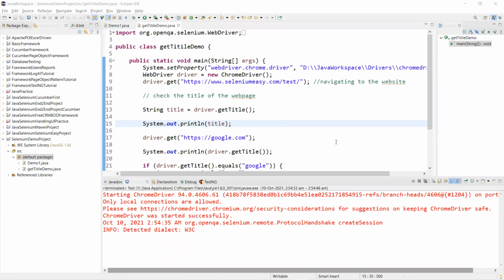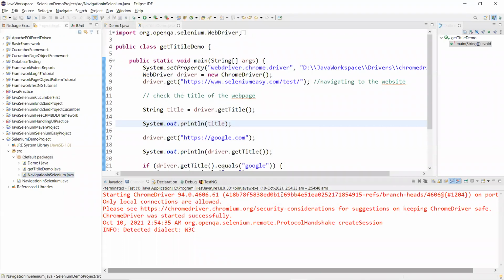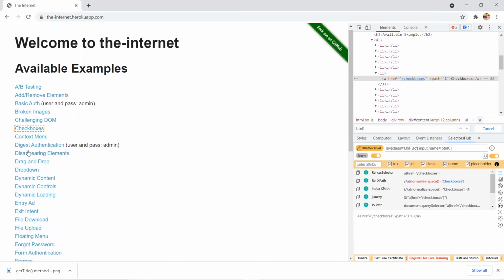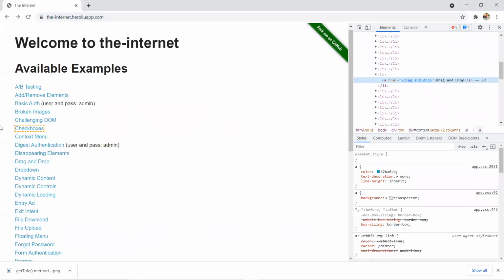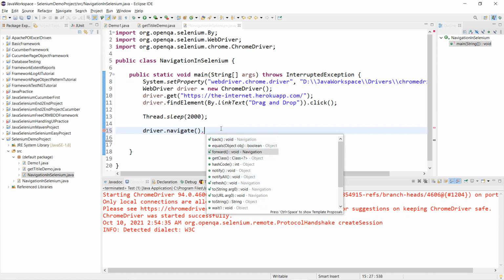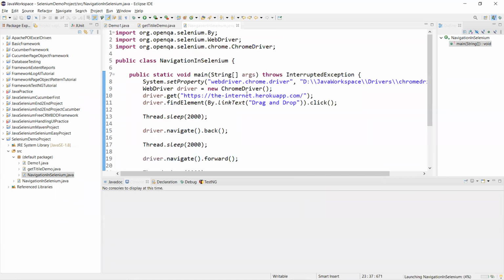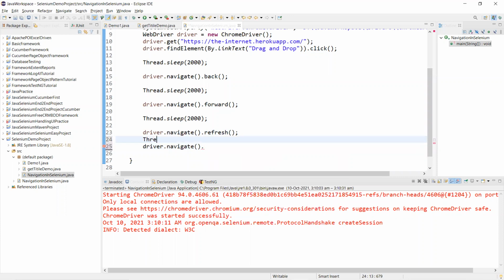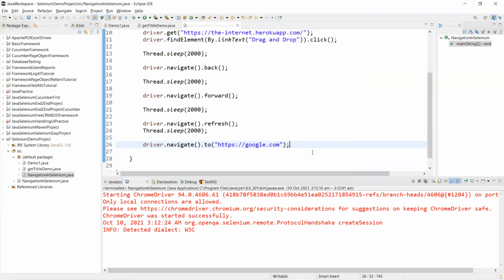Different Navigation Commands In Selenium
This video demonstrate how you can use different browser navigation commands in selenium.

let me know in comments any suggestion or feedback. Thanks